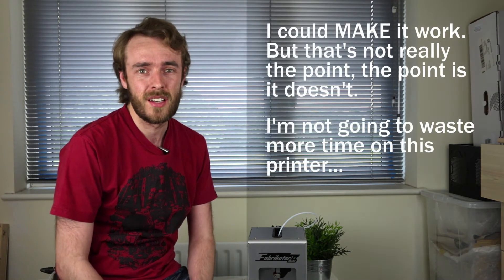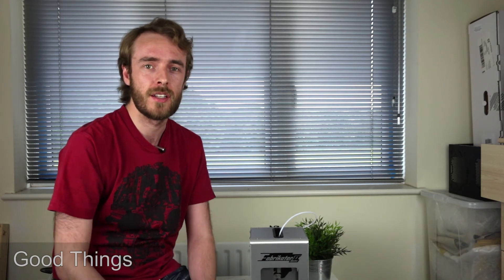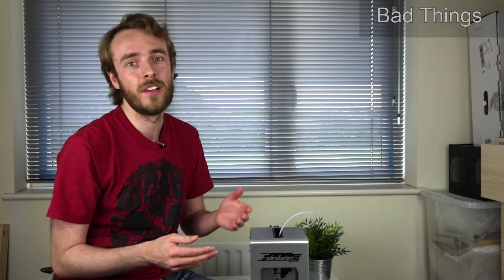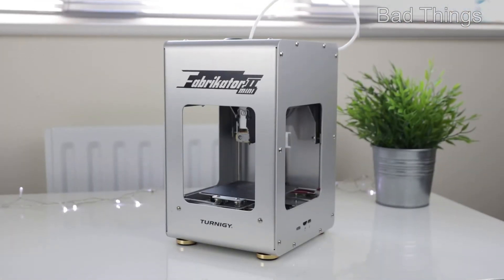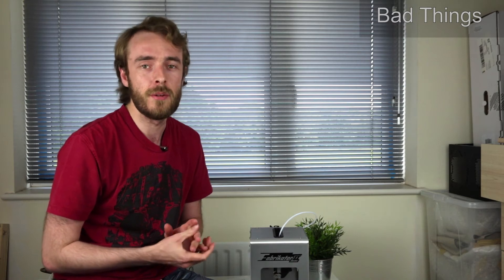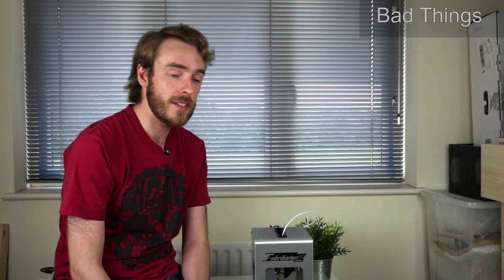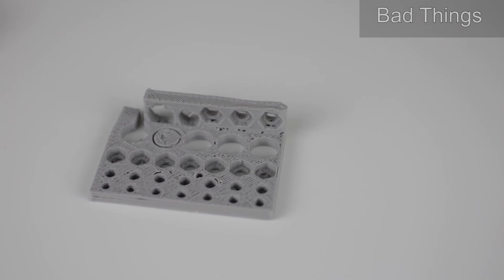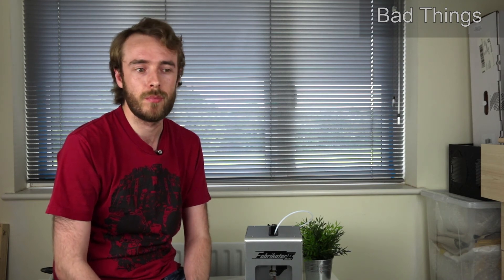Mini Fabrikator V2 - Sort of a Review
A rant riddled review of the Tunigy Mini Fabrikator V2 3D printer. The original mini fabrikator was a very popular 3d printer and the V2 tries to go one better. However, making good printers and making cheap printers are not the same thing. Is the Turnigy mini fabrikator v2 good and cheap or is it just cheap?